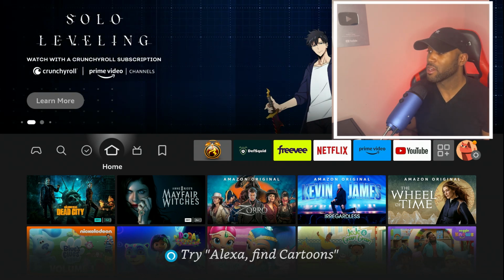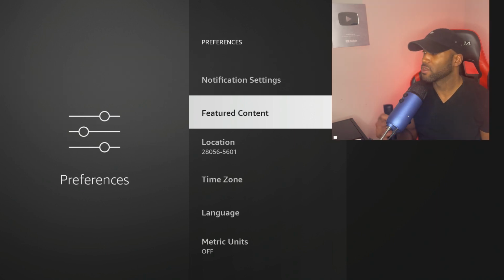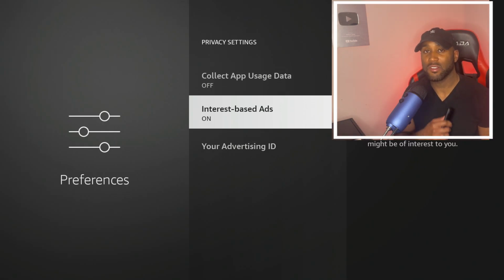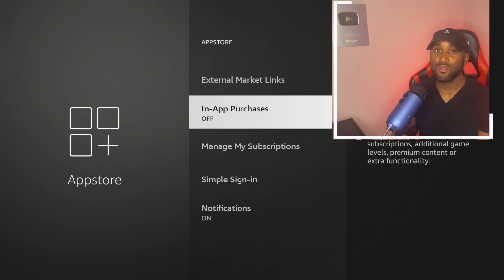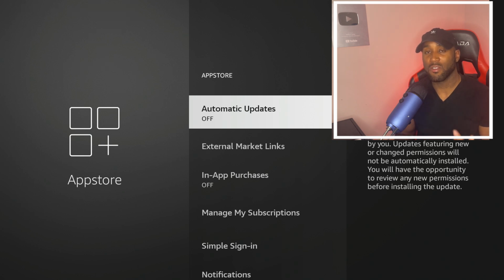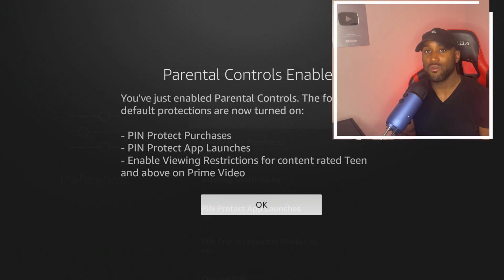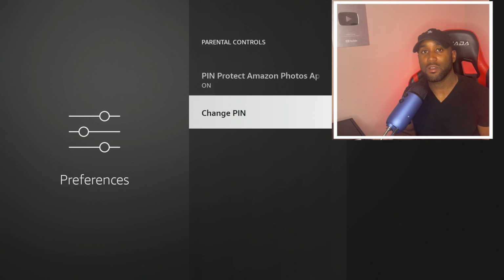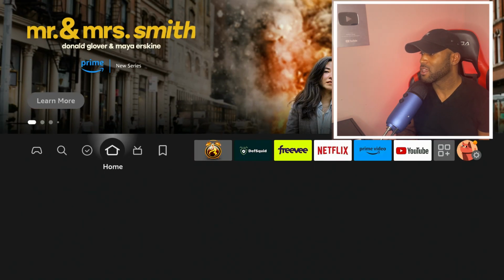2024 FIRESTICK HIDDEN SETTINGS YOU NEED TO TURN OFF NOW | BOOST FIRE TV PERFORMANCE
DEALS :
All-new Fire TV Cube
Fire TV Stick Lite
Fire TV Stick Regular
Fire TV Stick 4K
Fire TV Stick 4K Max
Fire TV Cube
Echo Dot (4th Gen)